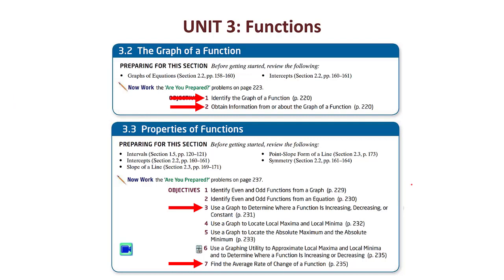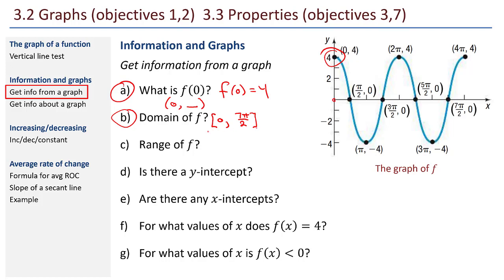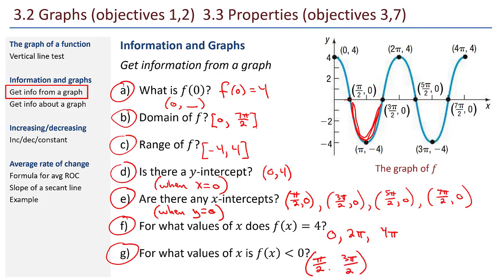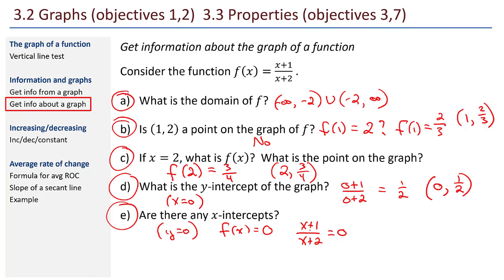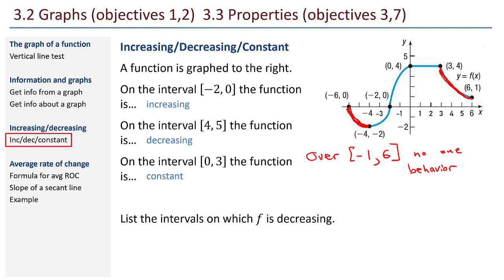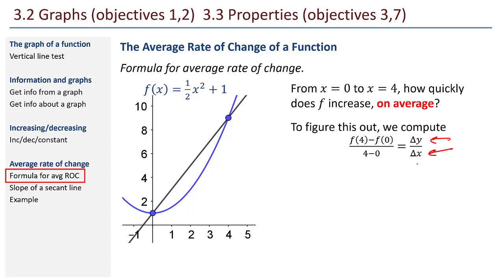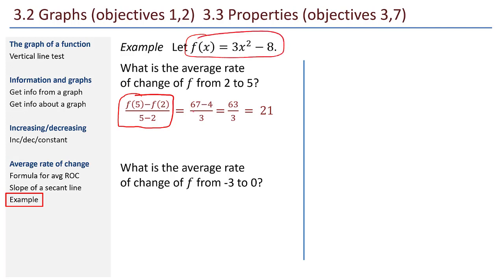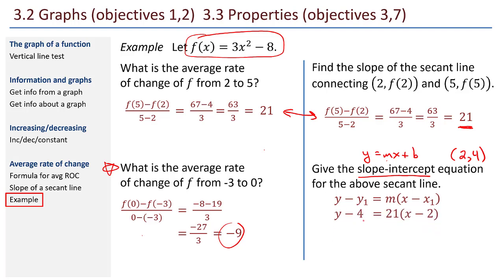Math 140A Unit 3 Day 3 - Graphs of Functions